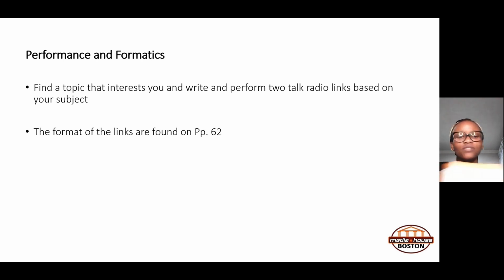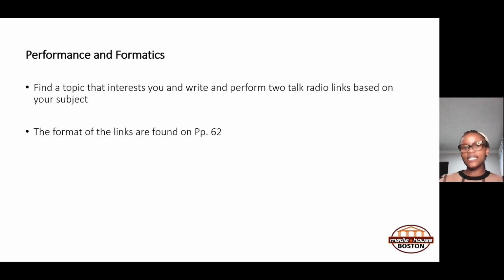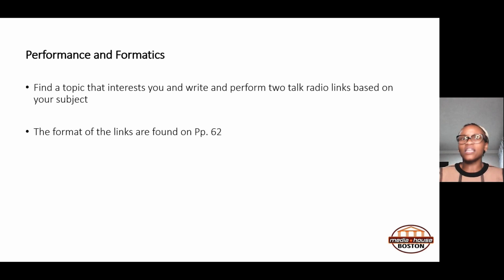HRAD223_1_Lesson 26 of 84_Sandton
Use the following outcomes as a personal checklist to assess your readiness for future assessments. By the end of this lesson, you should be able to:

• Demonstrate an understanding of the elements of a radio show and performing on the radio;
• Demonstrate an understanding of the confines of radio formatics and why the structure is necessary;
• Begin to learn the basic vocabulary unique to radio broadcasting;
• Explain elements of a radio show and performing on the radio;
• Exhibit the use of basic vocabulary unique to radio broadcasting;
• Write a script following station formatics